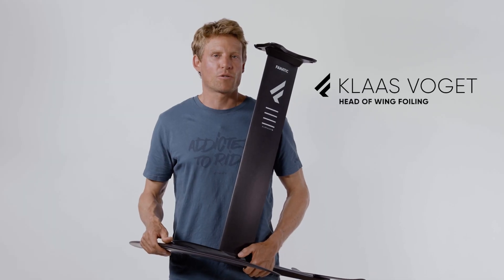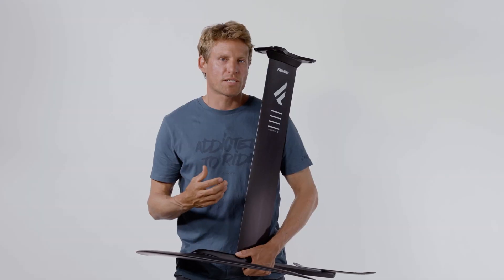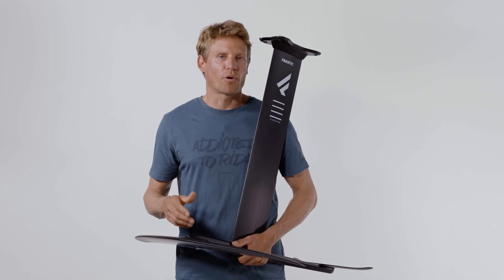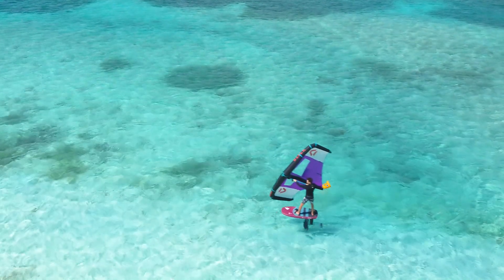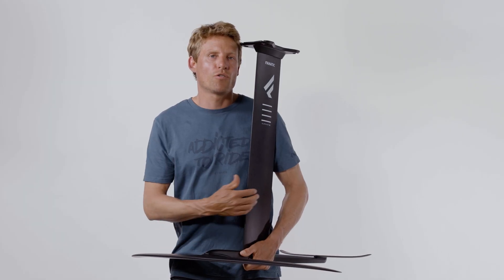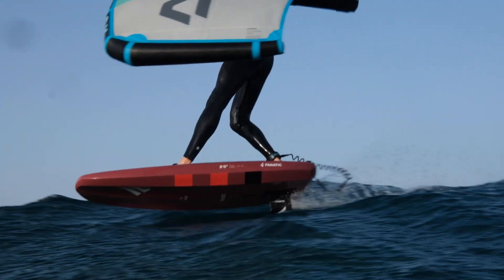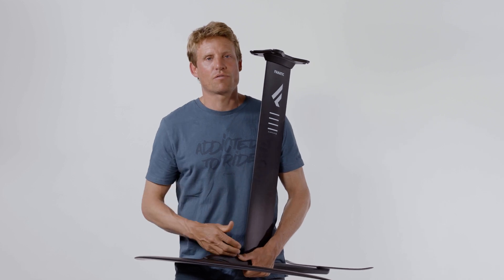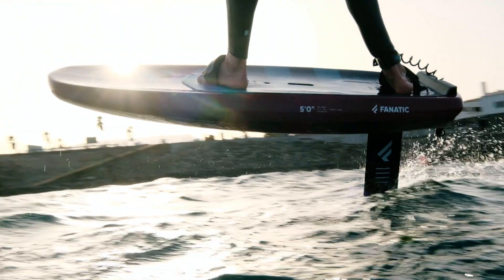Fanatic Alu Foils 3.0 - Product Clip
Our Aluminium 3.0 mast and fuselage setup is a massive step forward in performance! It’s not only incredibly stiff and direct, has an optimized drag behavior and is almost 20% lighter compared to the previous Fanatic masts and fuselages – it also has a new trim adding playfulness without compromising ease of use. Available in four mast lengths of 60cm, 75cm, 82cm and 90cm. The 3.0 fuselages are compatible with Aero & Aero High Aspect wings as well as the new Flow wings with updated mount.